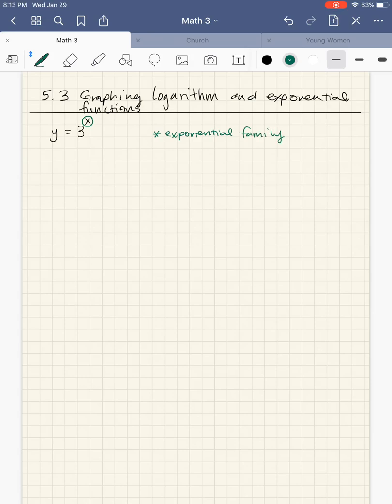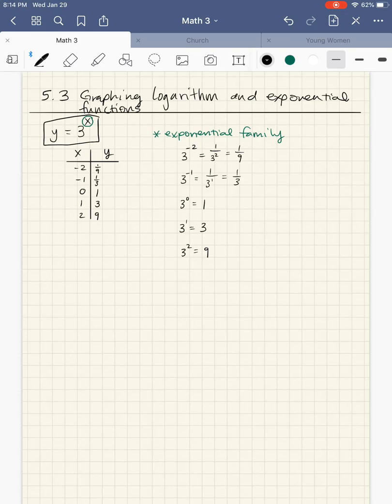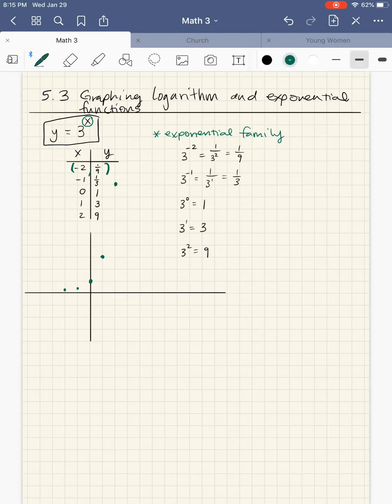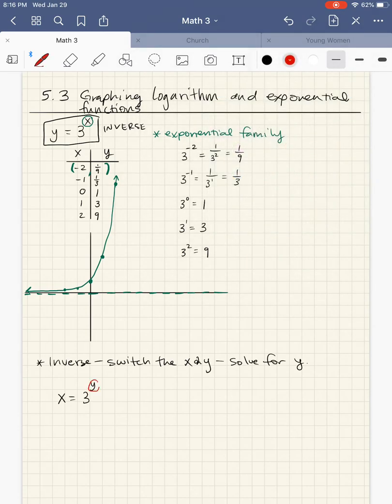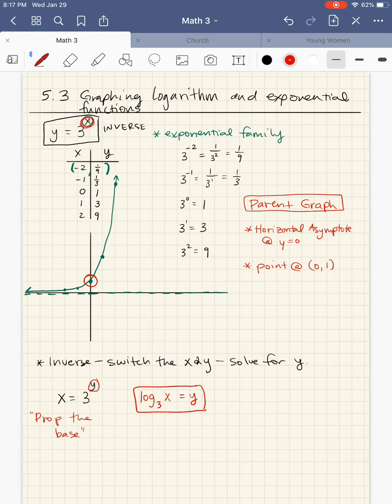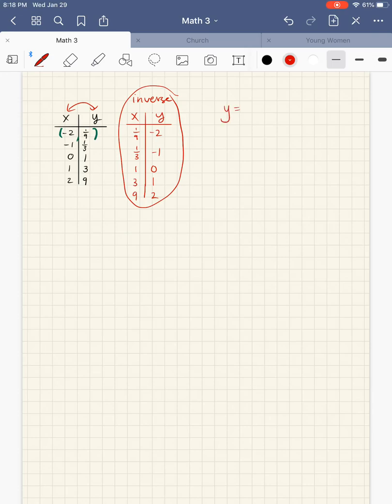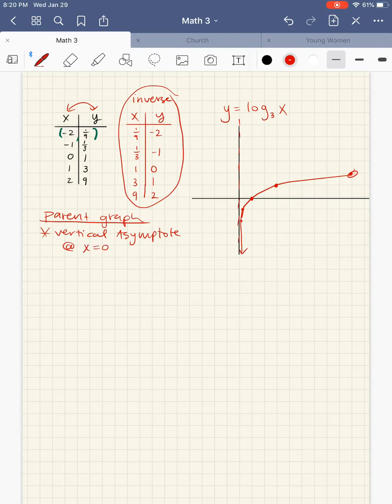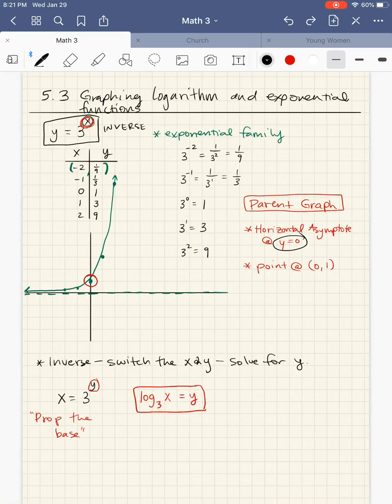5.3 Graphing Exponential & Logarithms Part 1